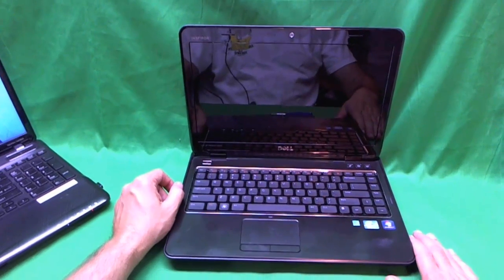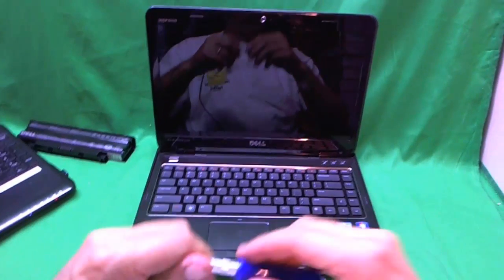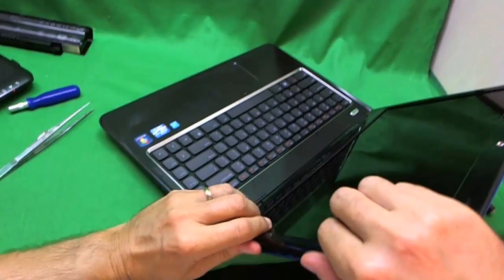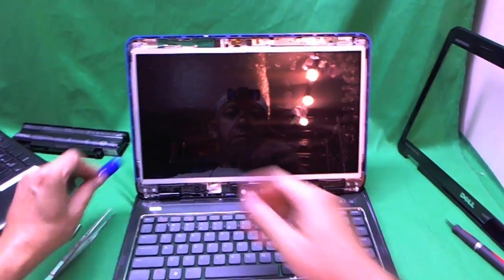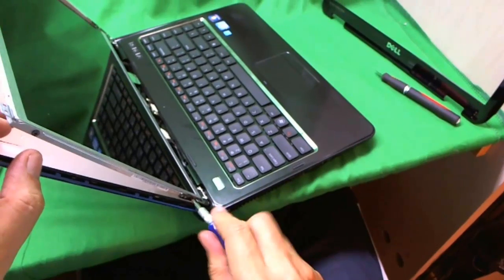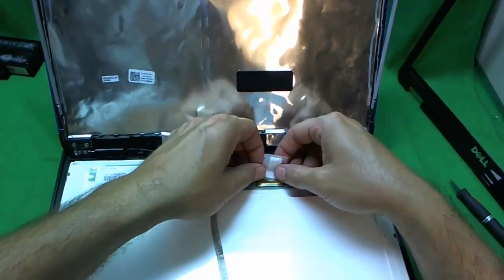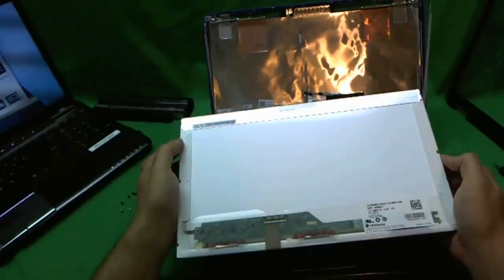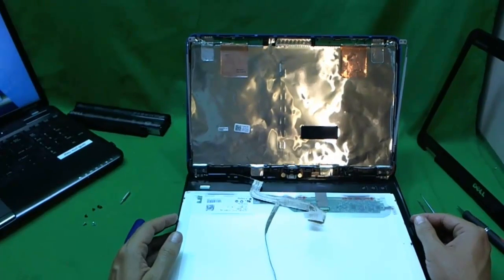Dell Inspiron I14R N4110 Laptop Screen Replacement Procedure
Step by step instructions to replace a cracked laptop screen on a Dell Inspiron 14R i14R n4110 laptop computer